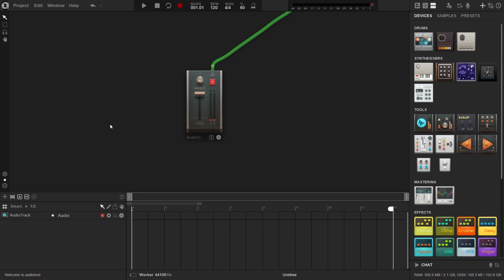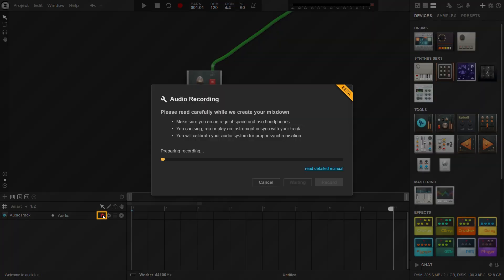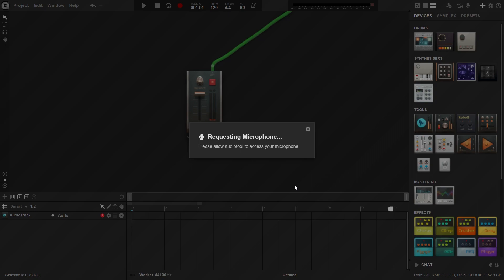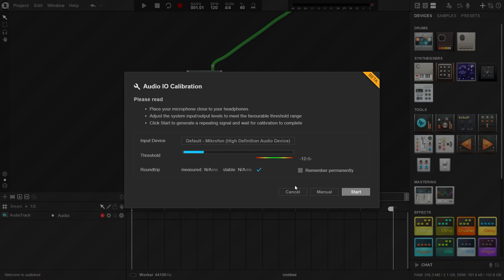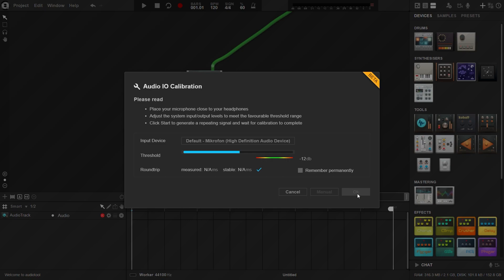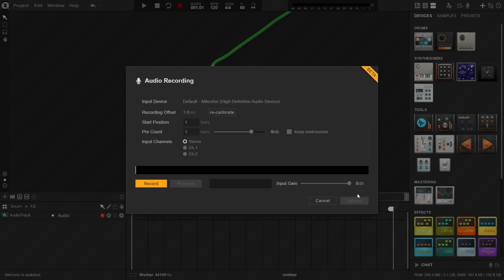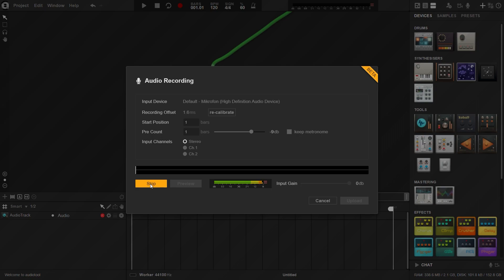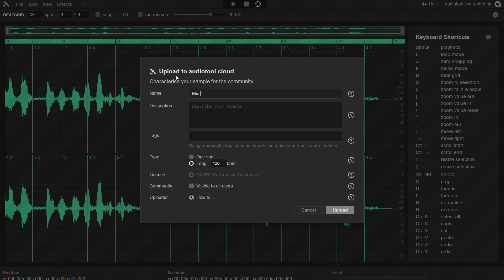Audiotool | First Steps | Audio Recording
Discover how to record audio in Audiotool using your computer's audio input or built-in microphone. This tutorial will guide you through the process of setting up your audiotrack device, calibrating your audio input, and recording audio in Audiotool.

Explore the capabilities of Audiotool's audio recording feature and unleash your creativity with high-quality recordings for your music projects.